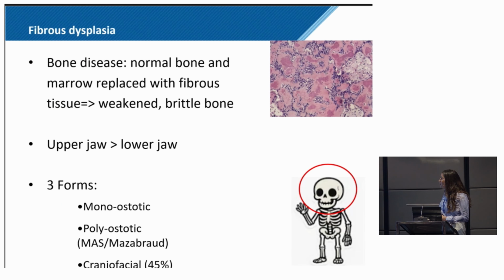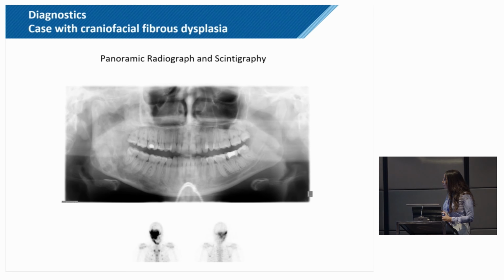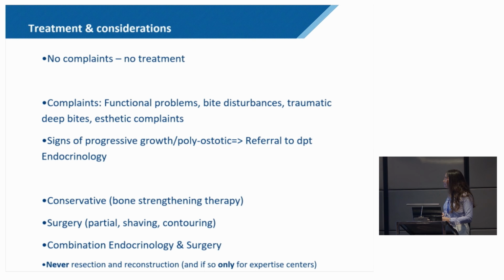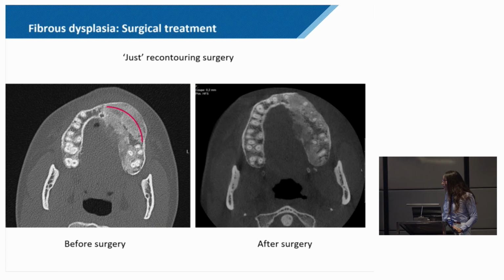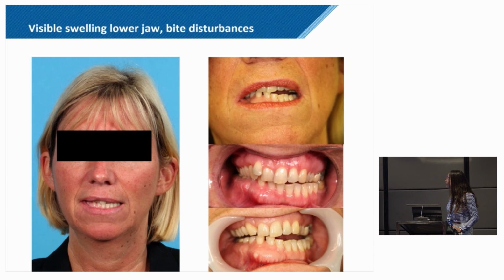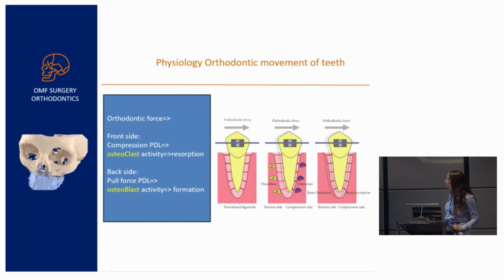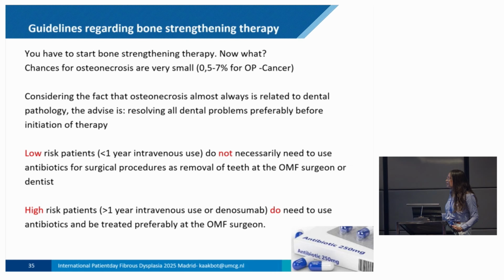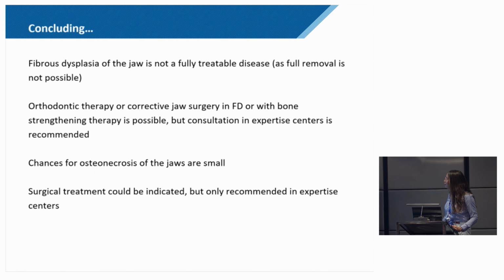IV International Congress - Maxillofacial considerations in patients with FD/MAS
Maxillofacial considerations in patients with FD/MAS
Consideraciones maxilofaciales en pacientes con DF/MAS
Dr. Sarina Pichardo, University Medical Centre Groningen, NL

IV International Congress - Fibrous Dysplasia / McCune Albright Syndrome
Cuarto Congreso Internacional - Displasia Fibrosa / Síndrome McCune Albright